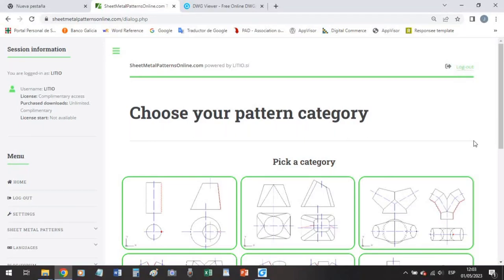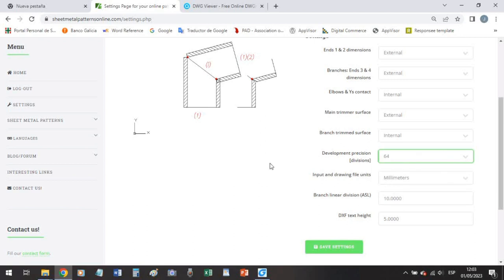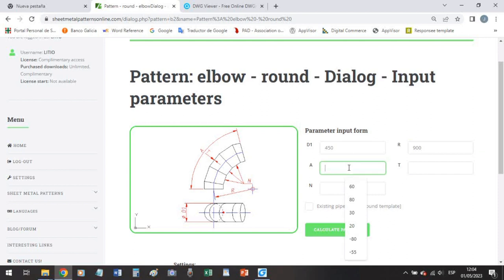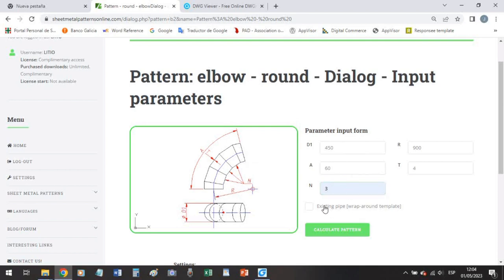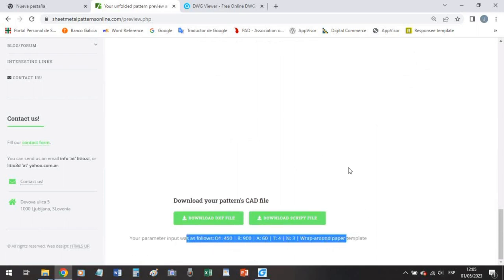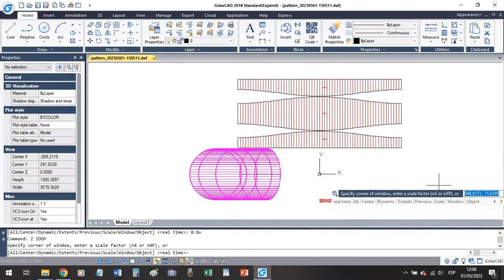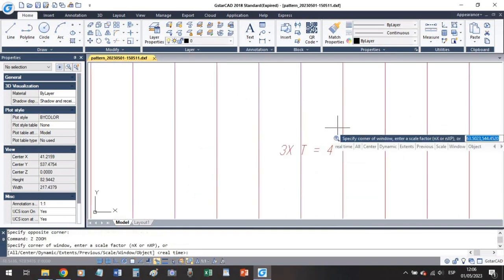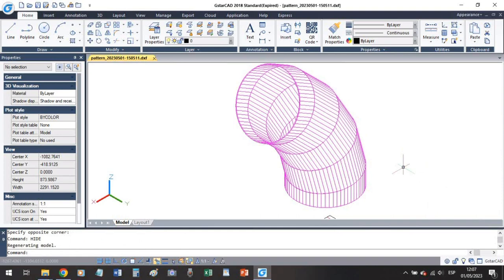Drawing an elbow with SheetMetalPatternsOnline.com - Sheet metal online unfolder fabrication tool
Hi,

This is Jay from SheetMetalPatternsOnline.com and in this video I show you the process of drawing an an elbow with our online
sheet metal fabrication unfolding tool.

You should be already logged in. Check and modify your settings; pick the proper pattern category and then your elbow dialog;
enter your elbow's parameters (dimensions: diameter D1, Radius R, Angle A, metal sheet [or existing pipe] thickness, number of parts N).

If you have an existing (round) pipe, you can also get the wrap-around paper template, to cut the pipe (instead of making
the elbow from flat metal sheet.

After you enter your parameters (and after checking your settings and parameter input are OK), you download the DXF file
with the 3D representation of your elbow, and the flat patterns for your elbow parts.

Text is added showing your pattern's type (name) and the date it was created, your parameter input, and your settings.

You can open the DXF in your CAD platform or and on-line DXF viewer. YOu can use the DXF for automated plasma or laser cutting or
to plot the 1-to-1 paper templates.

I hope you will enjoy using SheetMetalPatternsOnline.com